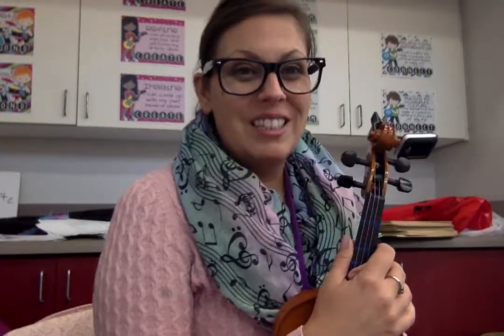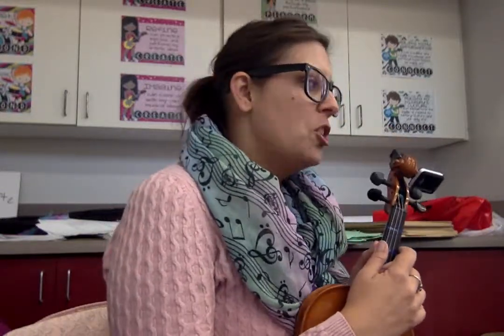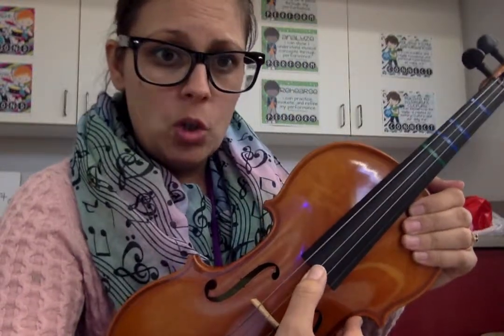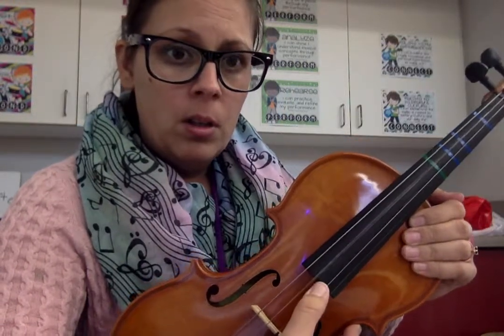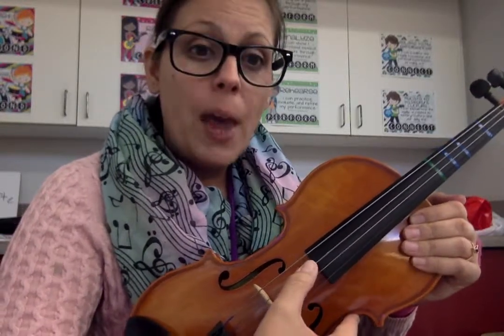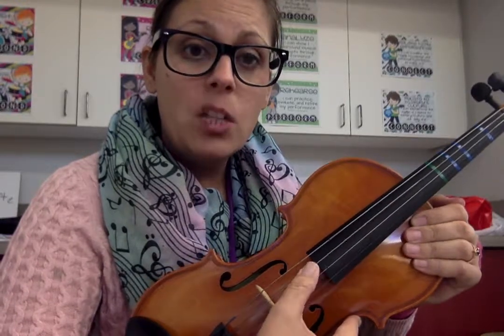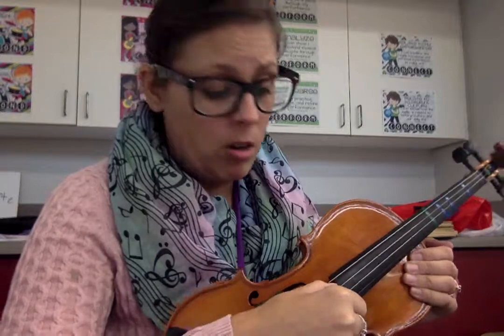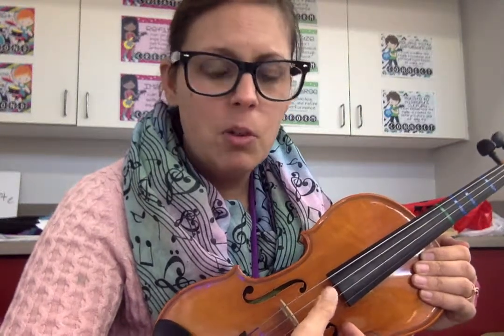Ms Olah's Music Class, Sound Innovations, #2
Play along with me. Pause and replay as many times as you need to.